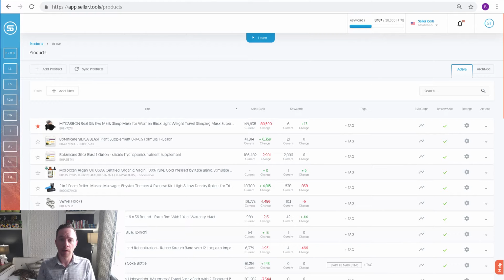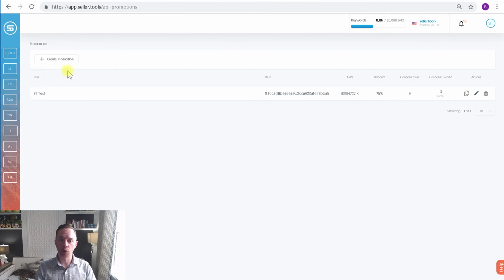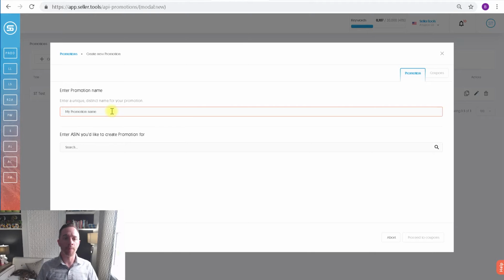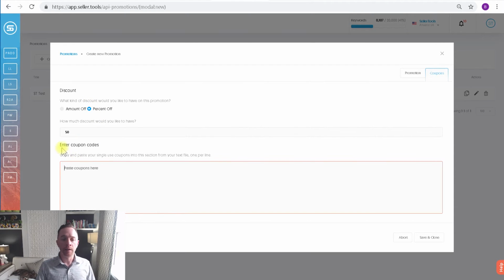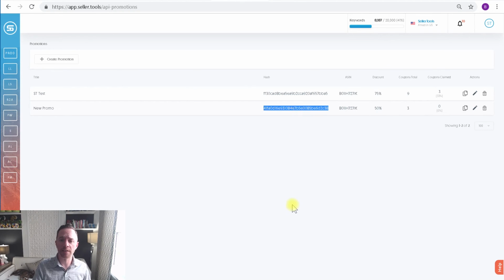Step 3: Leverage Seller.Tools Promotions with API Integration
Learn how to set up promotion integrations within Seller.Tools to launch a product within ManyChat - saving HOURS of work!